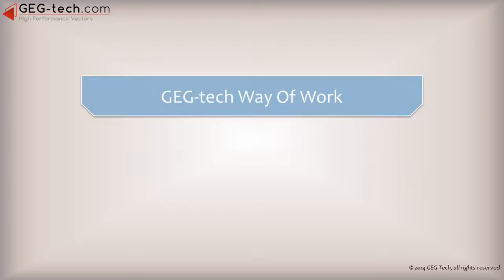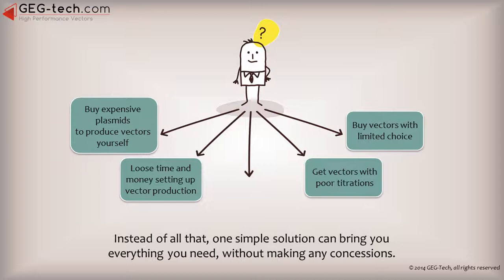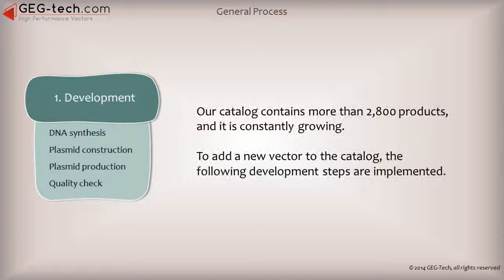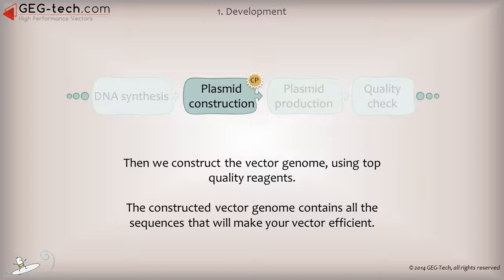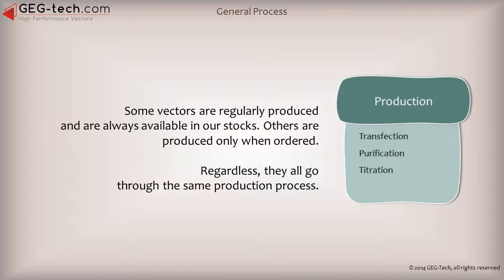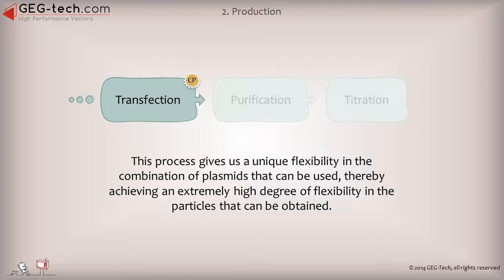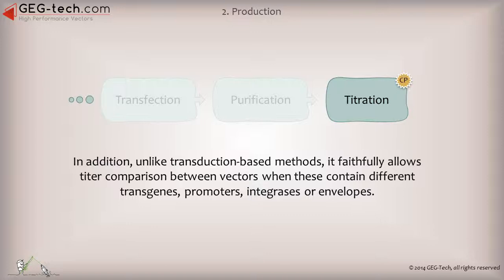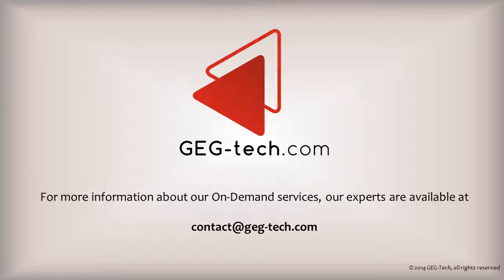GEG-tech.com - Company presentation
GEG-tech is specialized in lentiviral vector production. This video explains the way that we work.